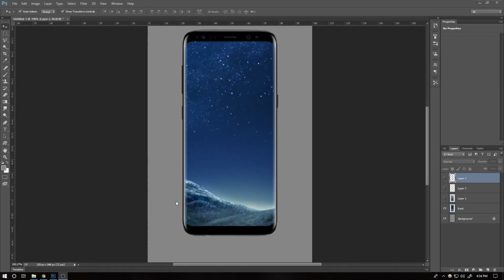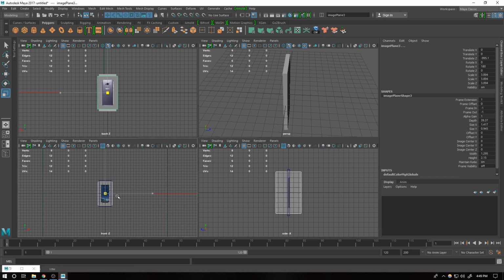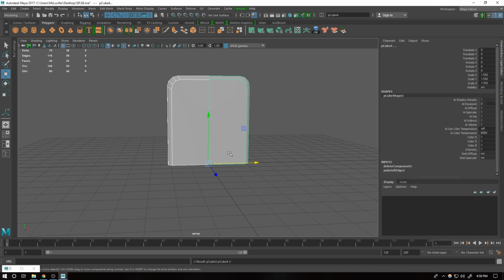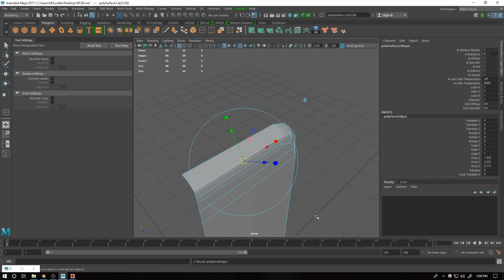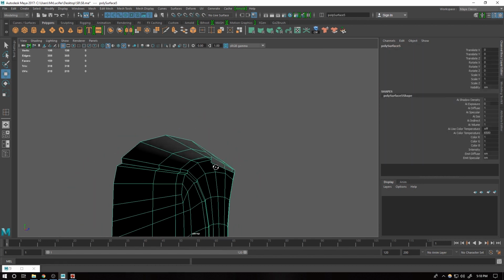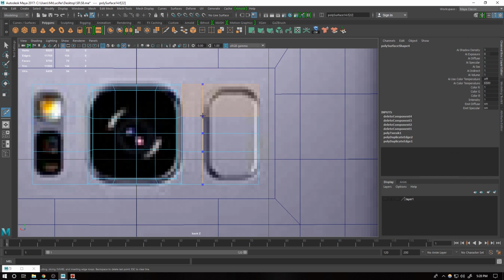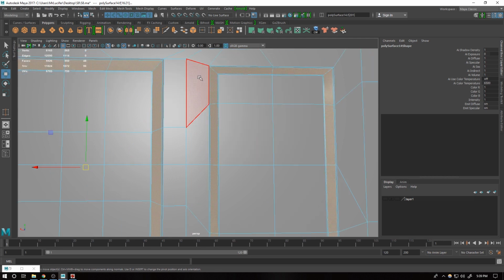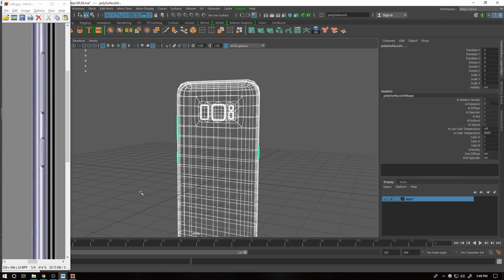Modeling a Galaxy S8 Edge in maya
Hey Guys this is a Requested video from our Subscriber tahal sonkar

he told me to model Samsung S8 edge,hope this video helps you